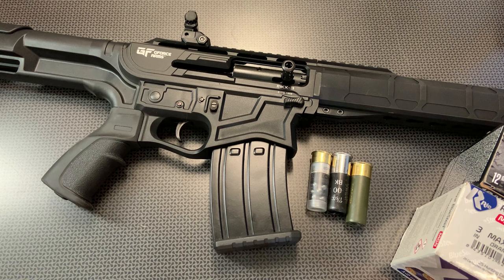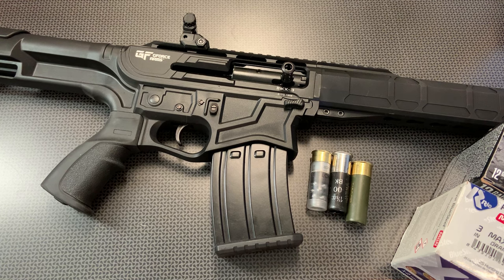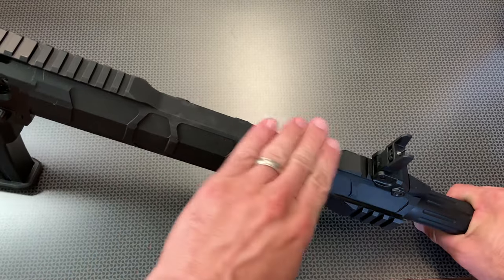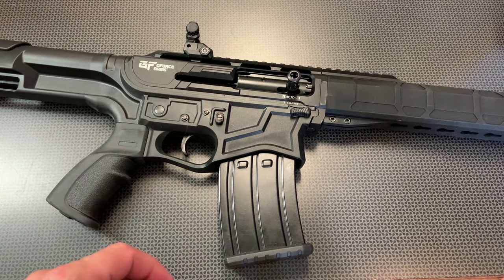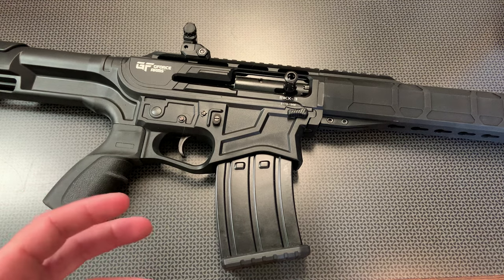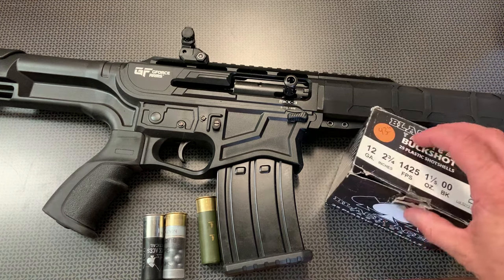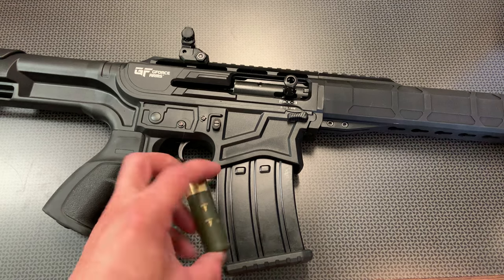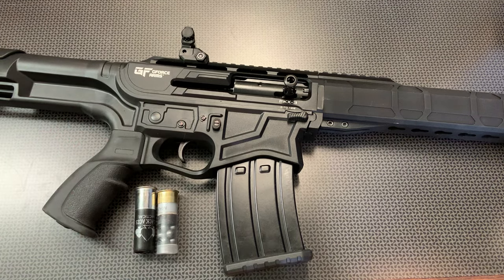GFORCE MKX 3 AR-12